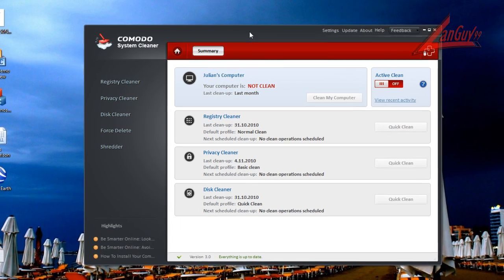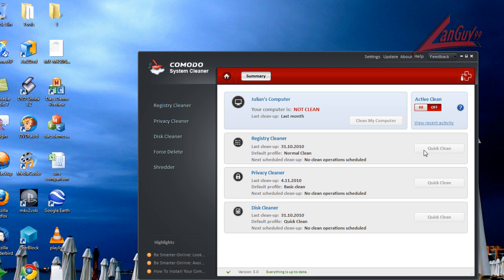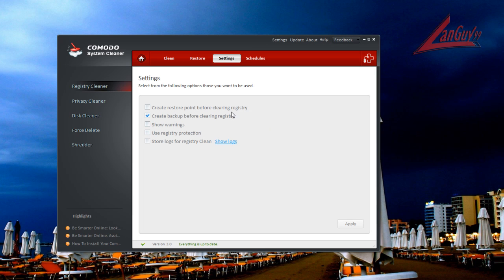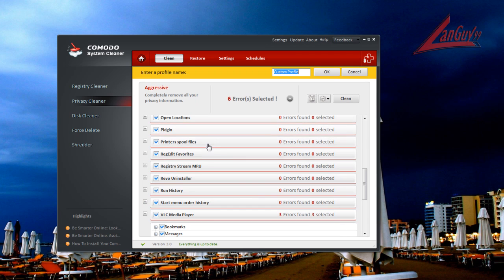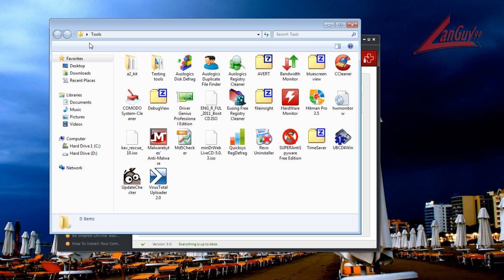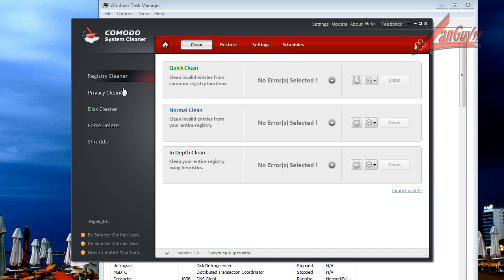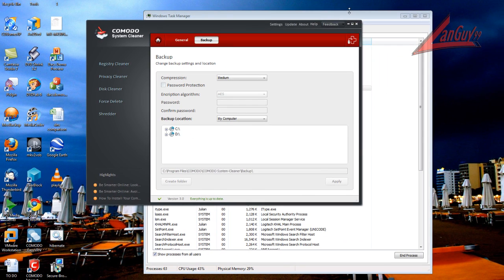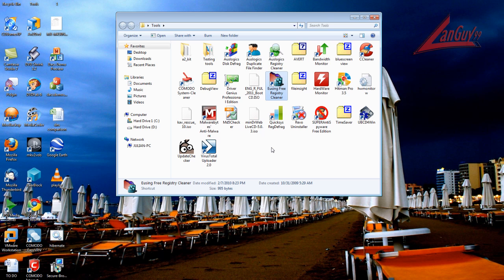Comodo System Cleaner 3.0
Quick overview of the new comodo system cleaner.